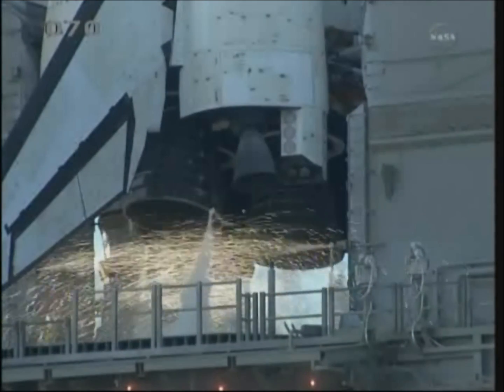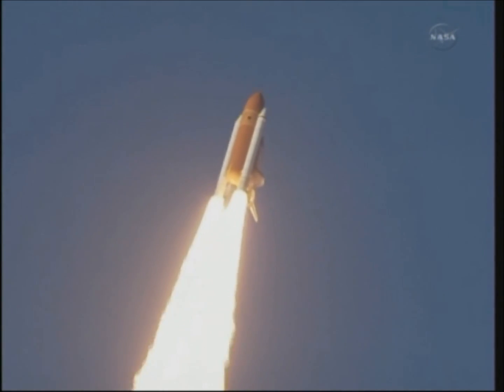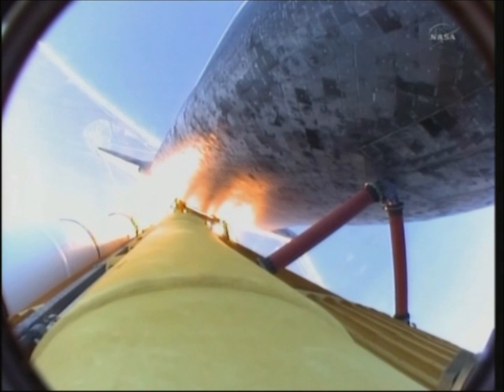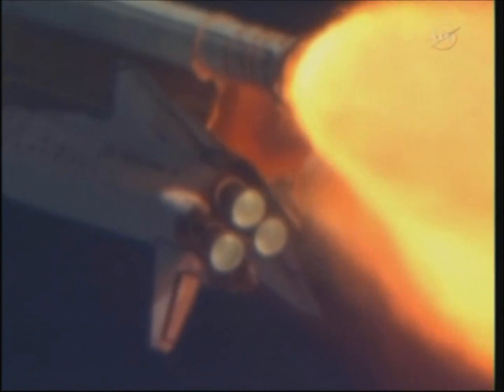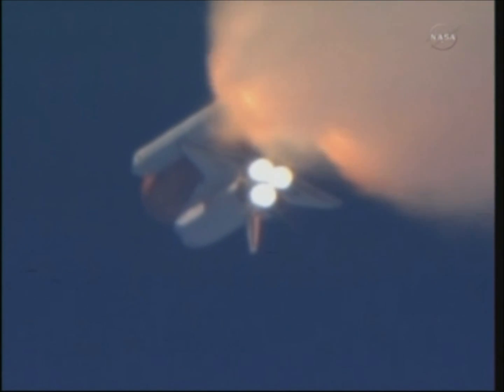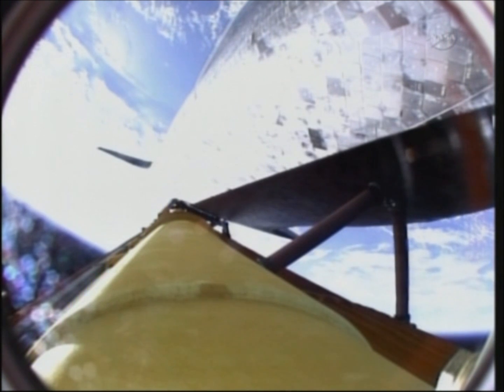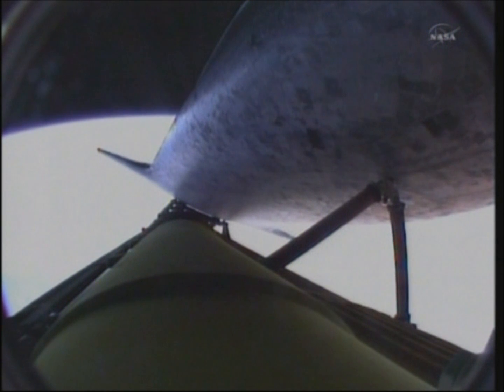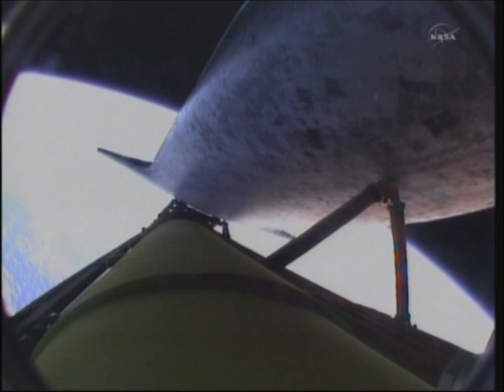24.02.2011 Space Shuttle Discovery STS-133 Full HD launch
watch in full HD... the last start from Discovery (OV-103)  STS-133
**good Luck** to the crew